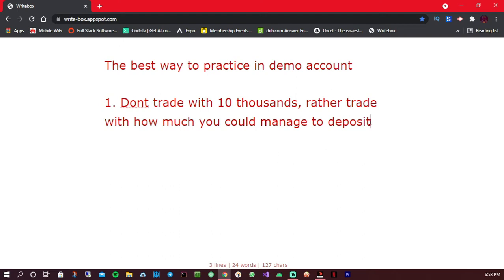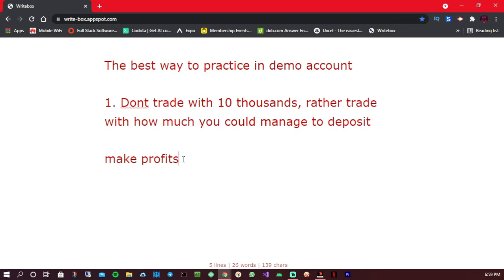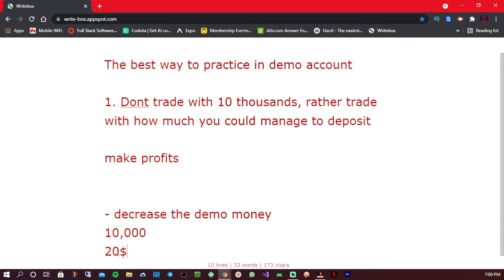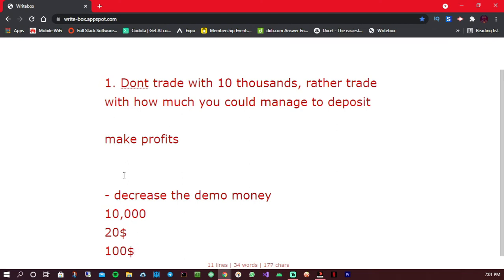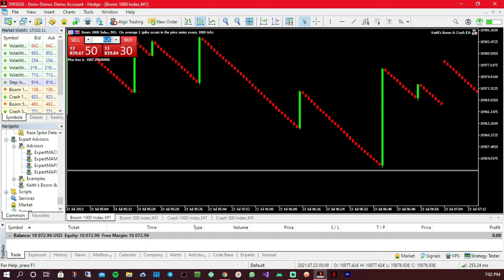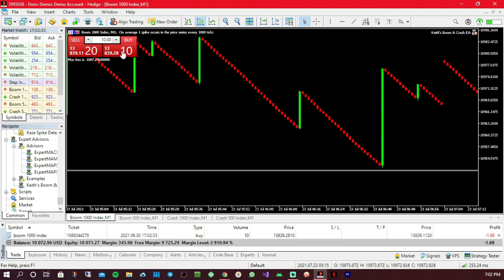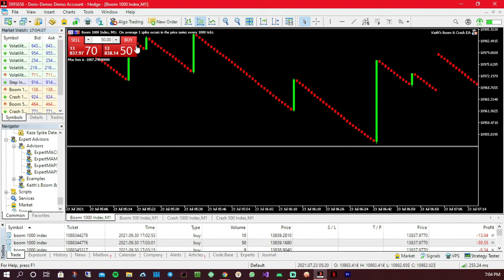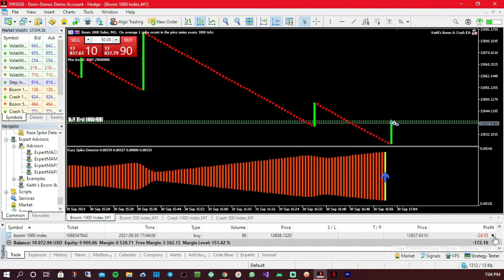The Best Way To Practice In A Demo Account Your Forex Broker Doesn't Want You To Know...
Watch this video till the end to learn my best way to trade using the free demo practice money. Haven't you wondered how and why it is easier to make profits in demo account? well, the truth is that, it is easy to make profits in an account having $10,000+ than in an account having $10 or $20 .

In this video, you will learn my best Way To Practice In A Demo Account Your Forex Broker Doesn't Want You To Know... Be sure to watch this video till the end.

1.

6. Forex VS Indices - 10 Reasons Why I left forex trading and started trading synthetic Indices

Click on LIKE if you enjoyed or learned something from the video above, if you did not, feel free to DISLIKE IT.